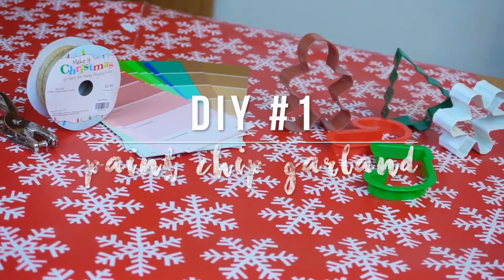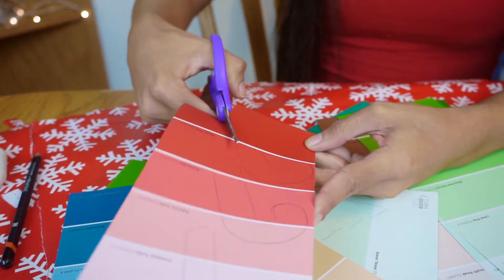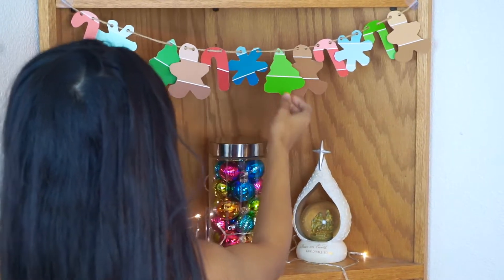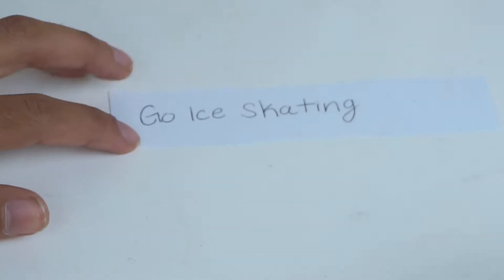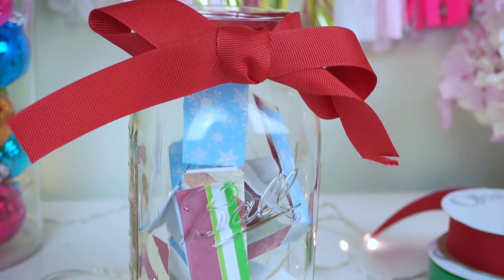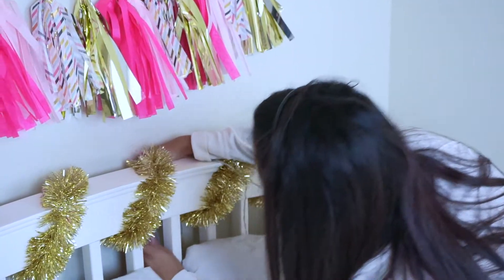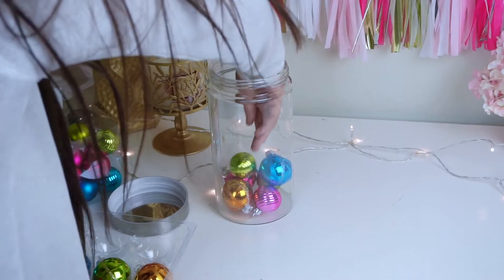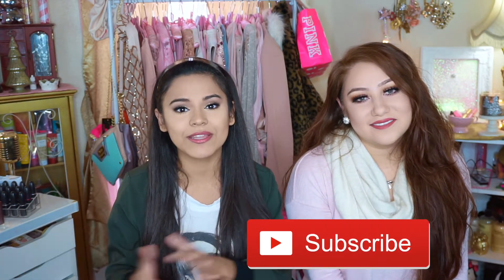DIY HOLIDAY DECOR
I am so grateful I had the opportunity to colab with Alexis Hilary Martinez aka (beautybylex1101) here on youtube!